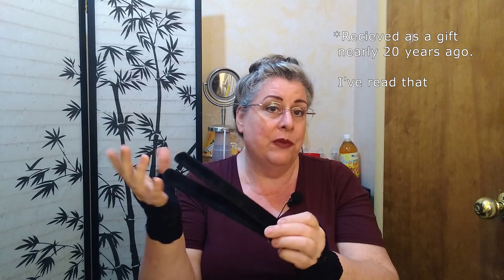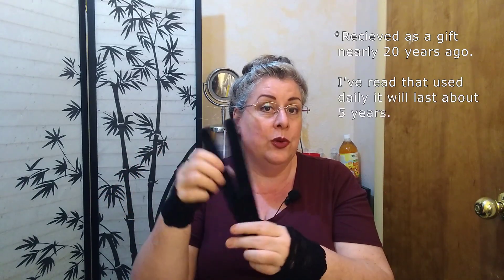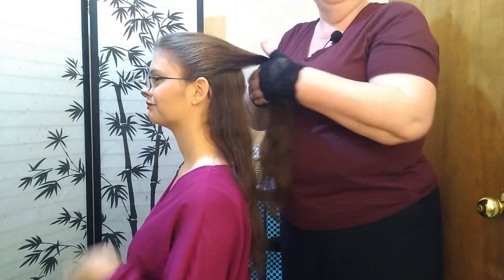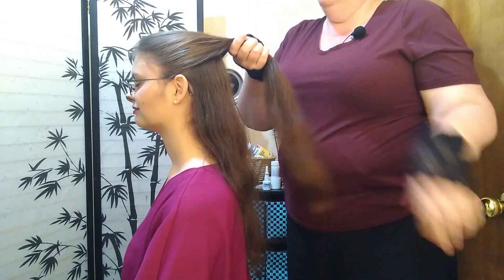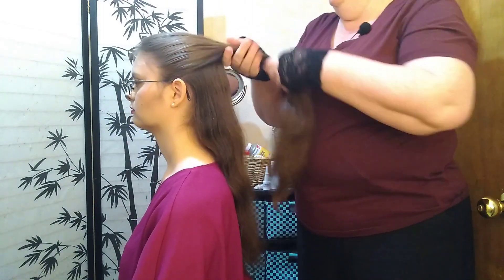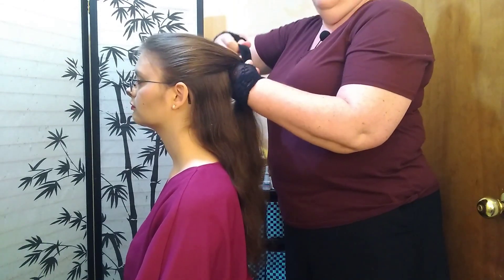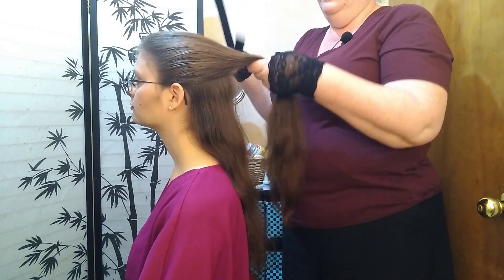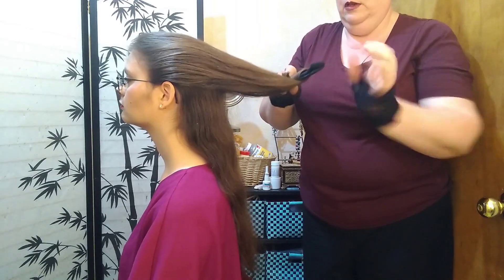Updos For Long & Extra-Long Hair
by Lady B.
with guest Miss Fawn

00:00 Introduction
02:23 Serpentine
07:08 French Twist
13:14 Chignon Bun- For Hats
16:39 with Hair Sticks/Fork
18:22 Infinity Bun
19:51 Figure 8 Bun
21:32 Shell Bun
24:54 Half French w/Rosettes
27:41 using bobby pins
29:50 Conclusion